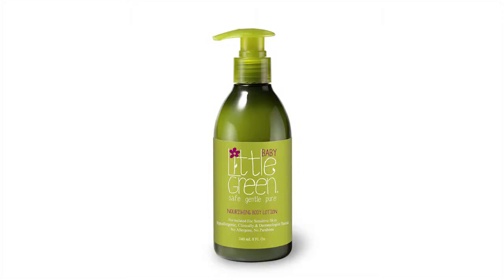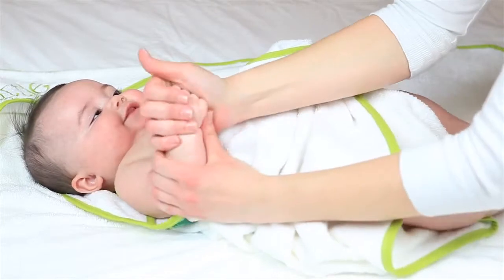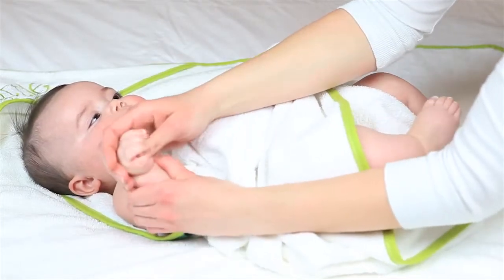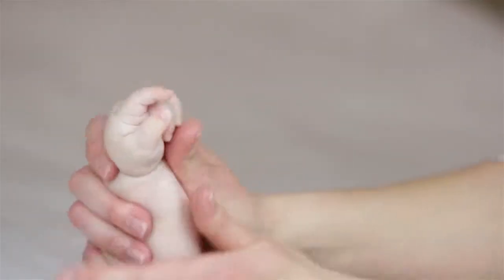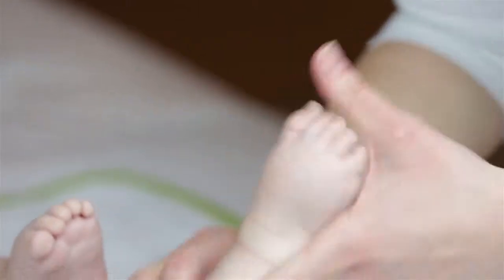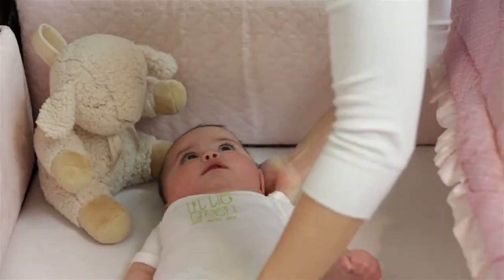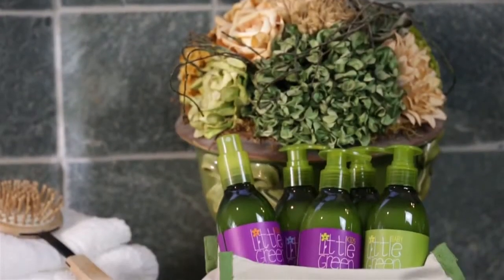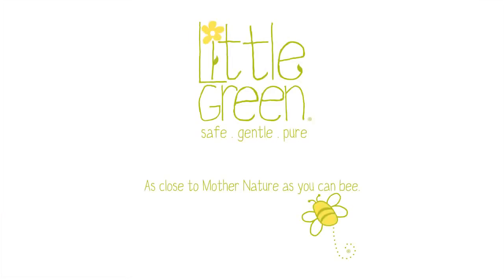Little Green Baby Nourishing Body Lotion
Gentle moisturizer for face and body rich in Aloe, Vitamin B5 and Vitamin E, heals and protects. Formulated and tested to calm irritation and defend against dryness. Easily absorbs leaving skin smooth and hydrated. Perfect for a relaxing bedtime routine.